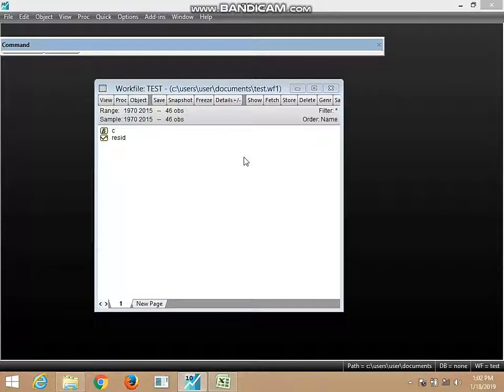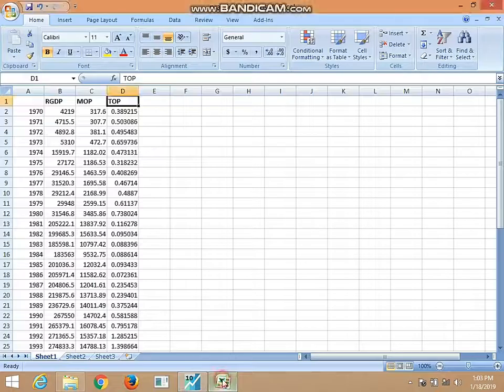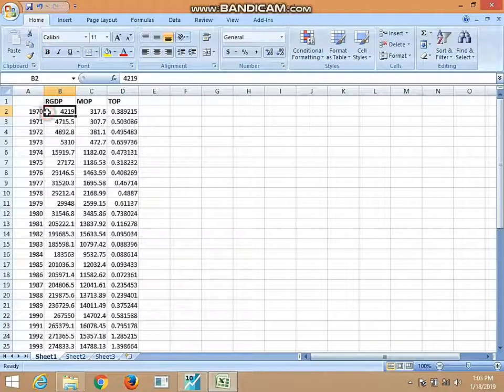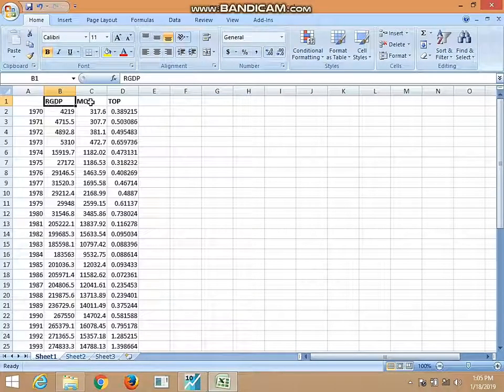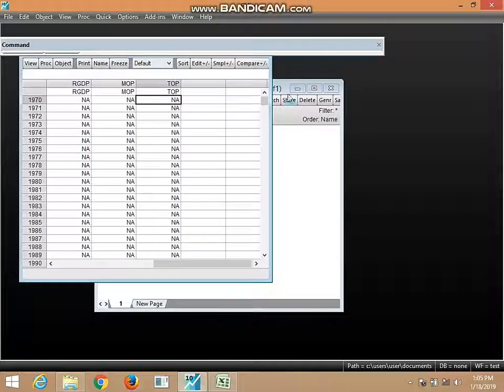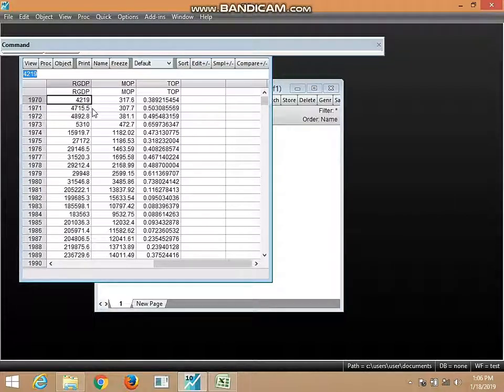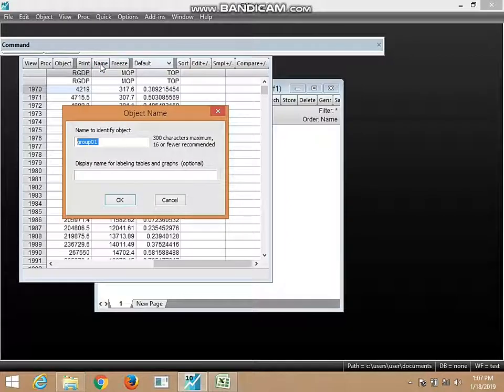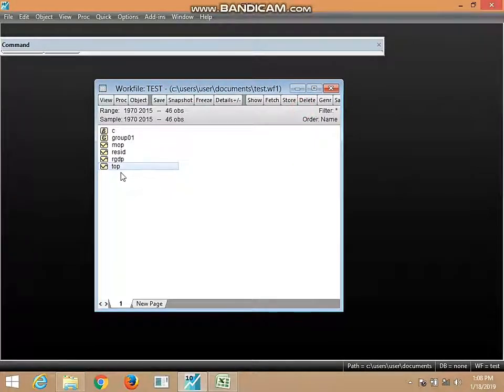Creating Variables and Adding Data into the Eviews Workfile Part 1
This video teaches its viewers how to create variables as well as adding data into the E-Views workfile. This is just one of the ways of inputing data into the E-Views workfile. There is an alternative method which some people consider easier and faster. See the part 2 of this video to learn the alternative method